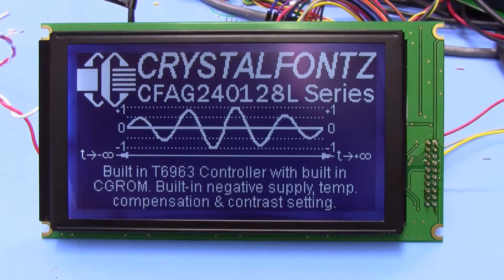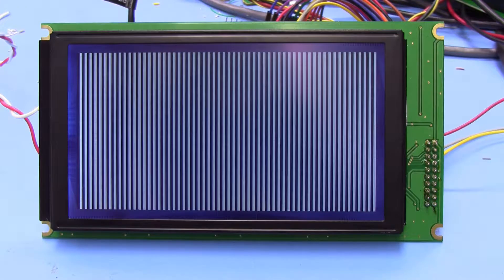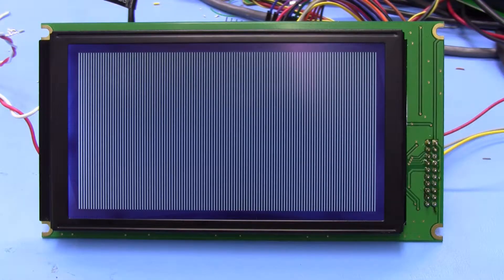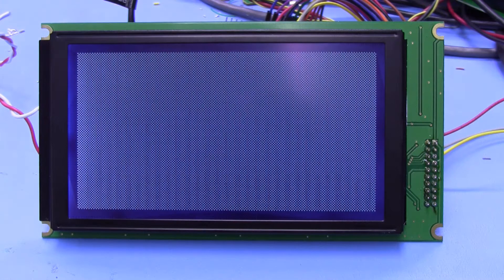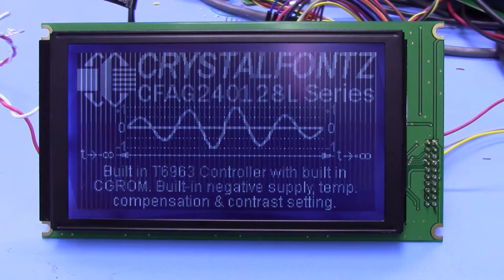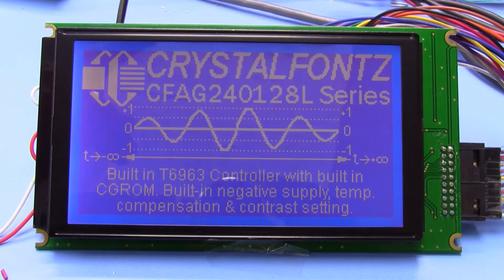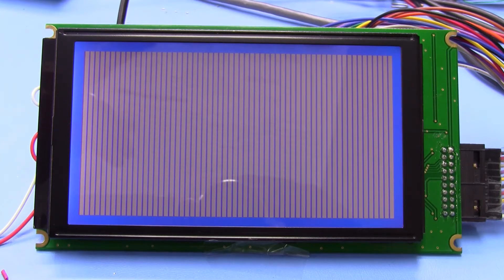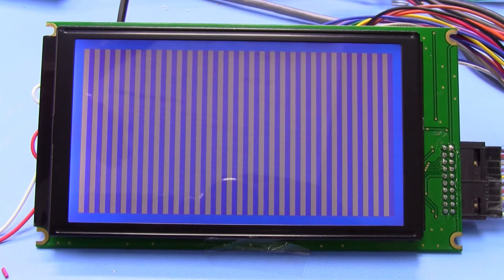Crystalfontz CFAG240128L-STI-TZ T6963 Controller 240x128 LCD Module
This demonstration is driven by a Seeeduino v4.2 which is an Arduino Uno clone.

The Arduino code is available at the above links.